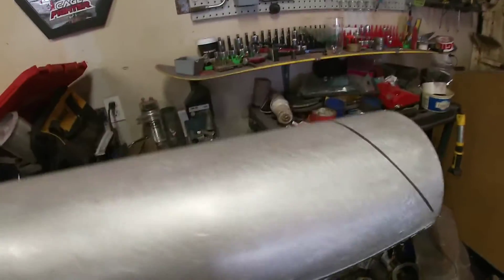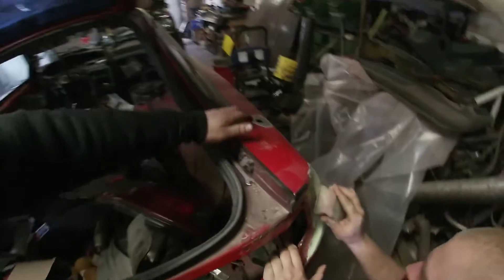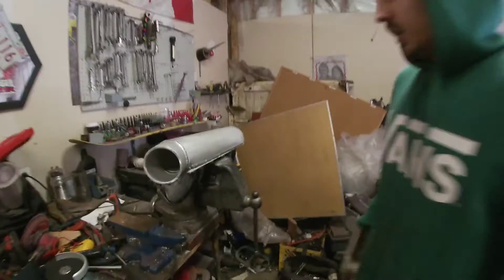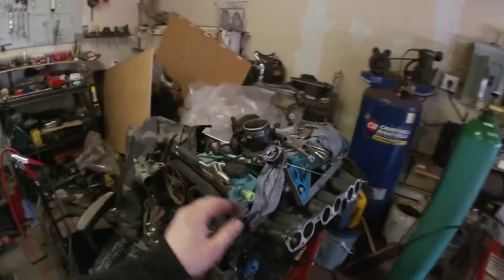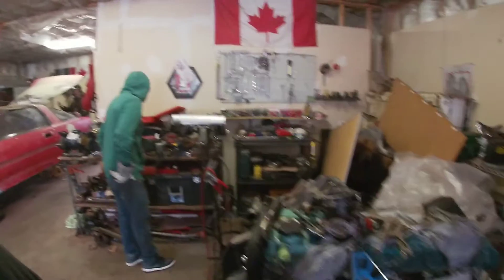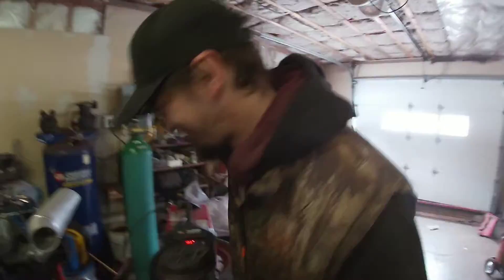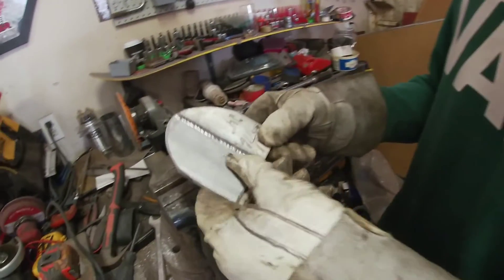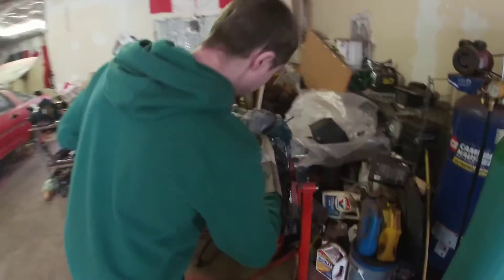Check out these dimessss 👀 MBF MikeBreauFab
I bang out the two front fenders with some 80 gritt and fill a few holes with the Lincoln MiG welder rob kills it on the bodywork fitment in rear of the supra and Mike breau kills it make sure to like subscribe and share and check out these DIMESSS ⚔️